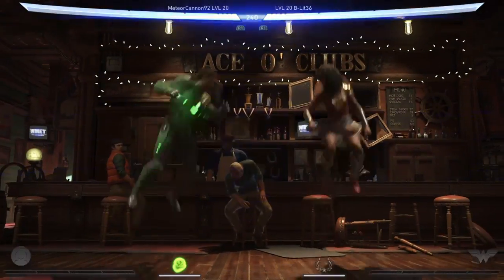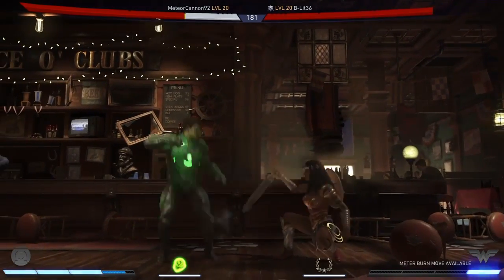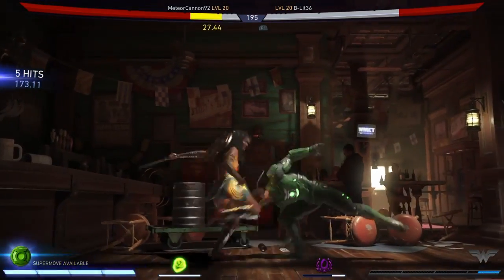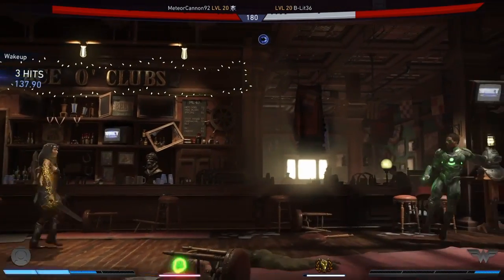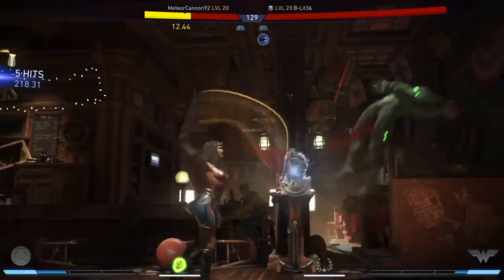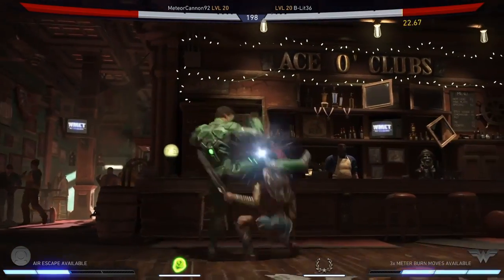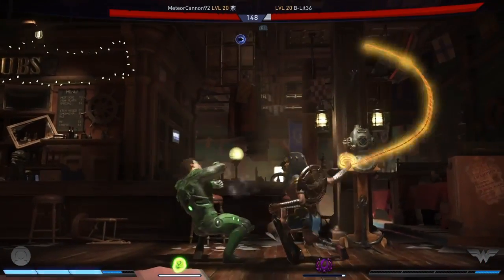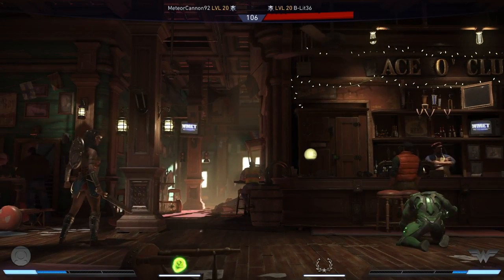Injustice 2 Online: Episode 6 -GL Matchup-